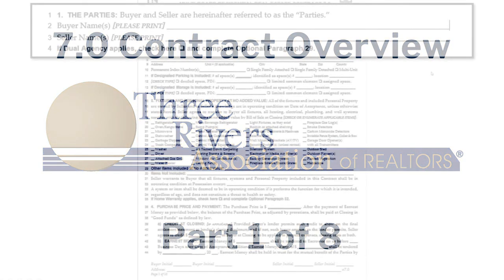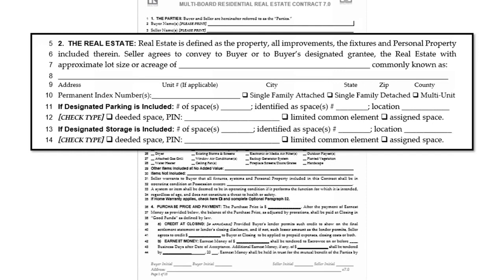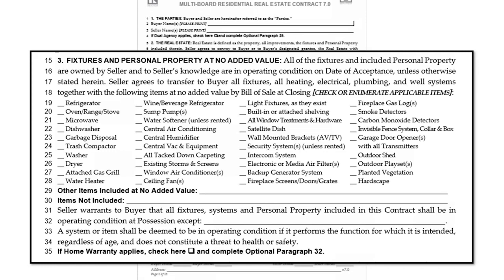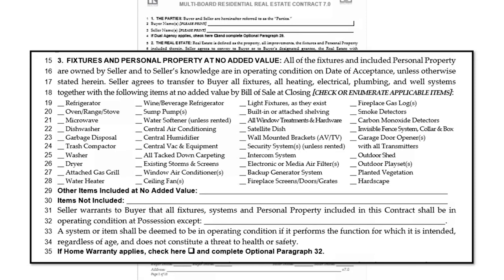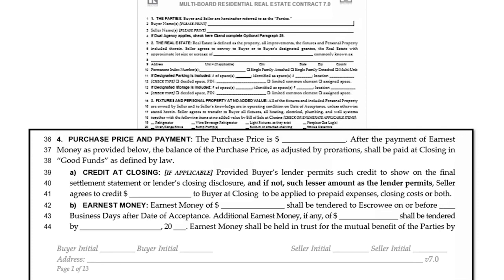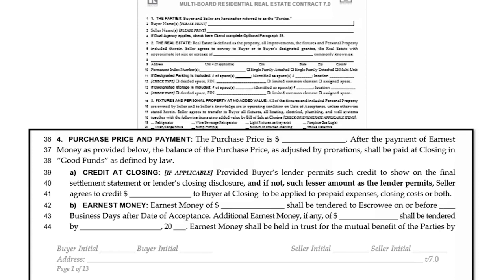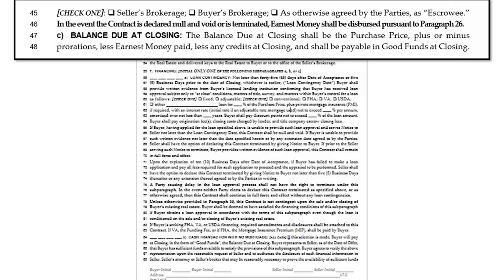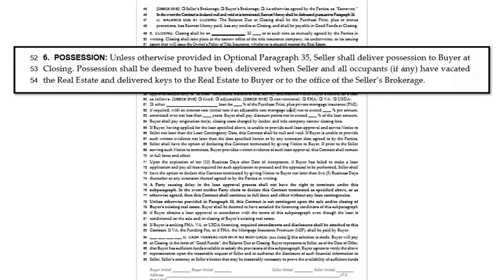Part 1 Paragraphs 1 6